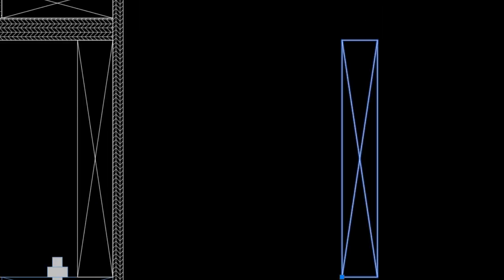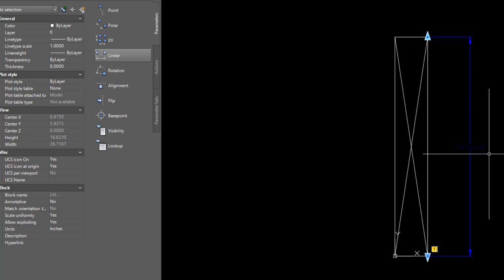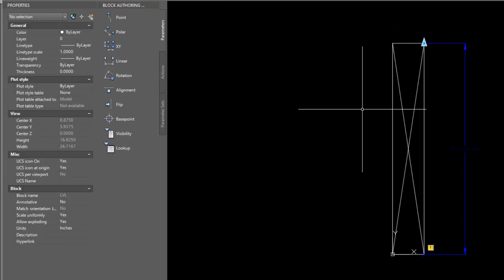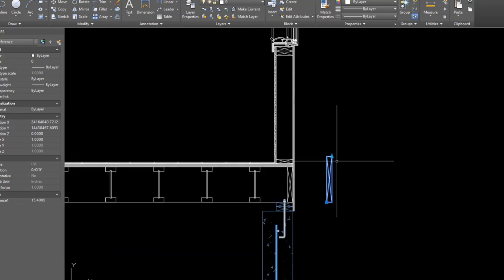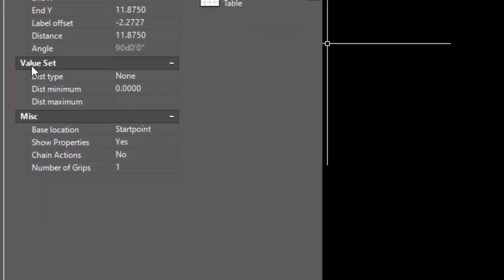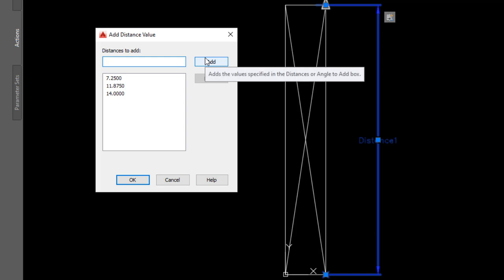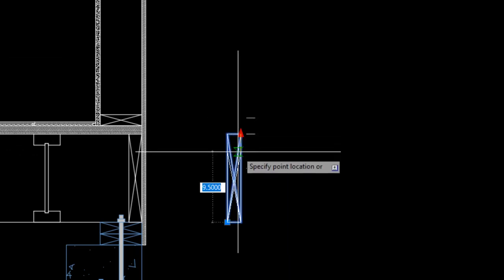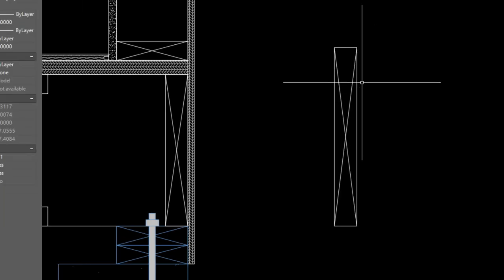Dynamic Blocks Stretch (with list)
How to create an AutoCAD dynamic block that will only re-size to the values you specify!